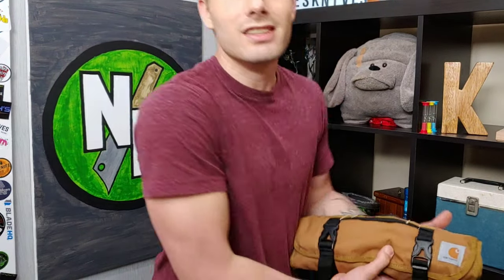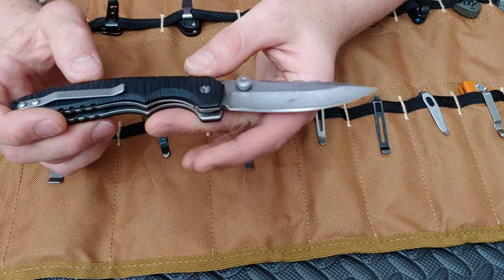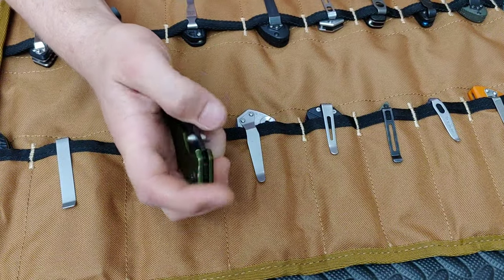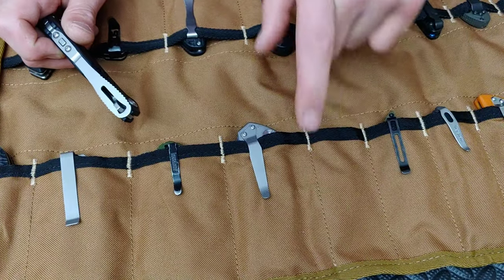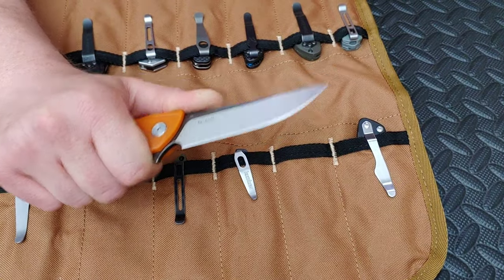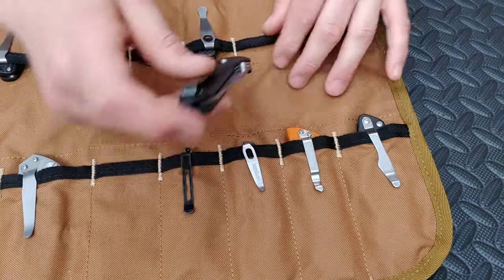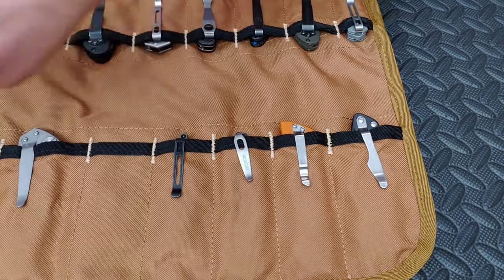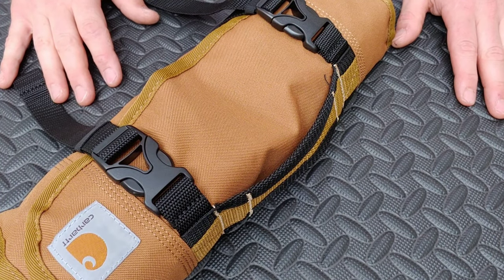Inside My Carhartt Knife Roll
Taking a look inside my Carhartt knife roll, checking out the knives and the knife roll itself.

TwoSun TS 81

Twosun Ts 81 orange g10

OR